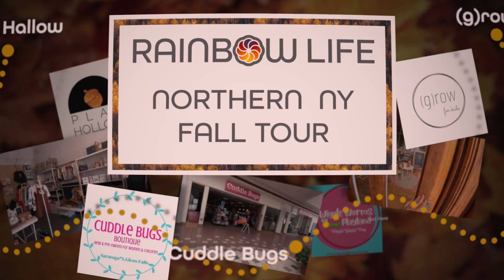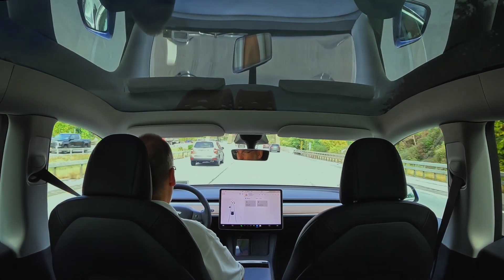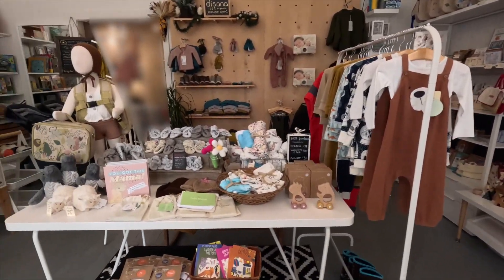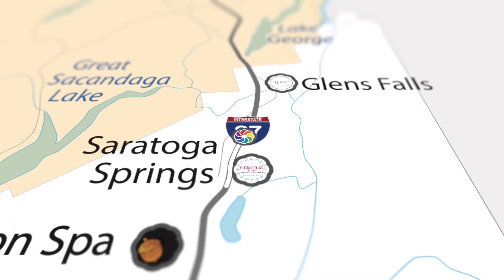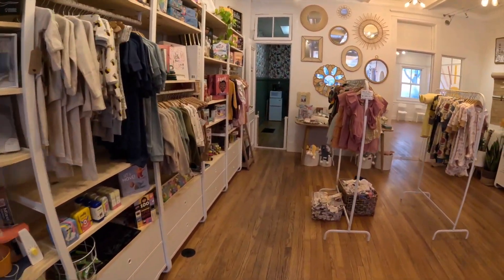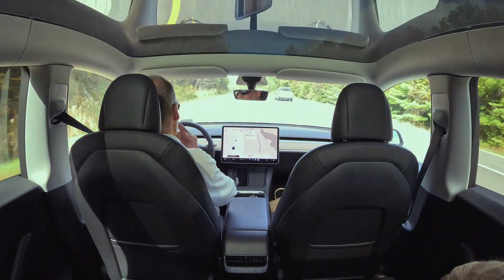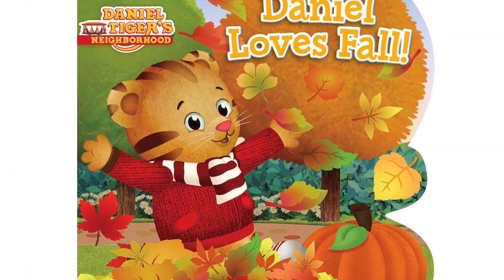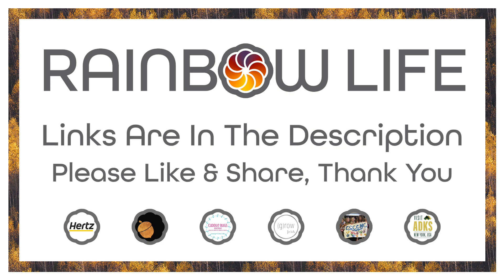Fall 2022 Tour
Local small businesses that focus on children are important to the families in their communities. Often these small businesses are owned and operated by families and have a similar story to those they serve.

We set out to do a tour of some small businesses in northern NY to take advantage of the fall season and the beauty of the Adirondacks. Our video is a blend of history, services, and nature from the perspective of a new father and new small business owner.

Thank you to all the small businesses that hosted and support us. We appreciate you as do the people in NY looking to build a family.  ♥️🧡💛💚💙💜

0:00 - Intro

0:42 - EV Rental

1:12 - The Northway

1:49 - Play Hallow

2:59 - Cuddle Bugs / Wiggle Worms

4:42 - (g)row

6:02 - Adirondack

7:35 - Plattsburgh / CCCCNC

8:15 - Ausable Valley

8:49 - Children Small Business?

8:58 - Thank you!